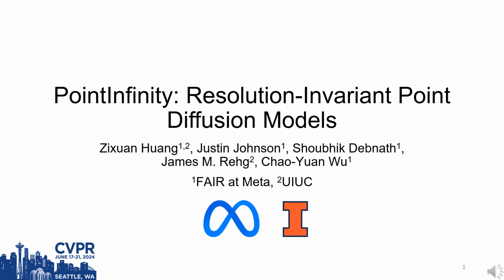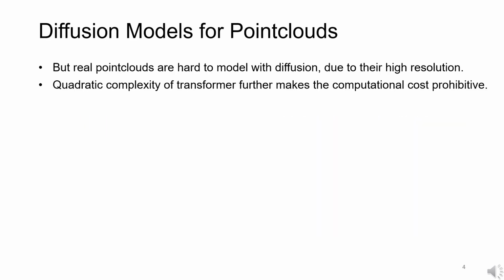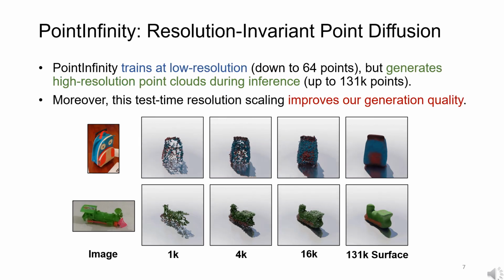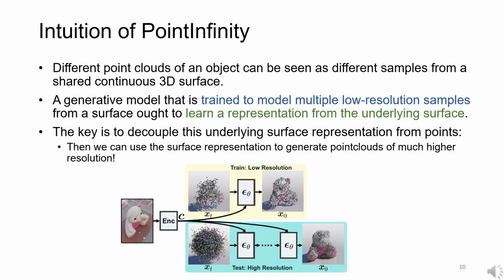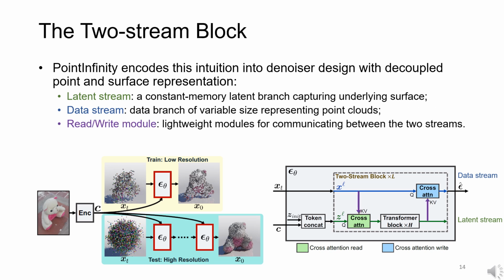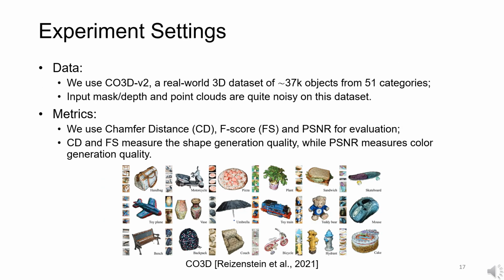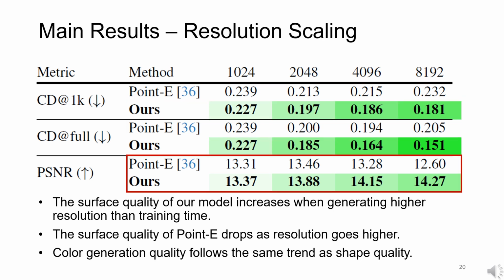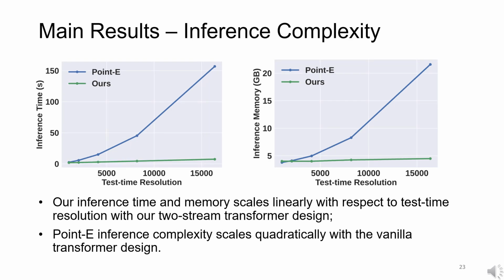PointInfinity: Resolution-Invariant Point Diffusion Models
[CVPR 2024] PointInfinity: Resolution-Invariant Point Diffusion Models